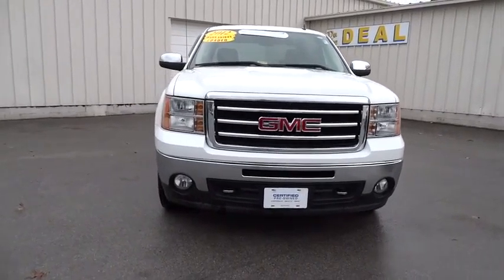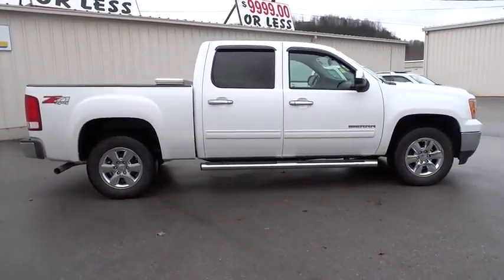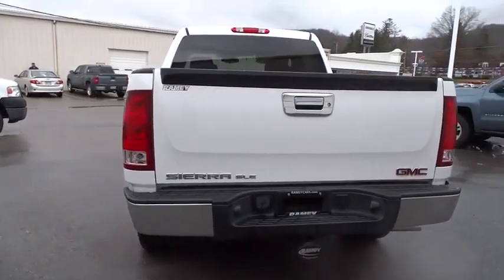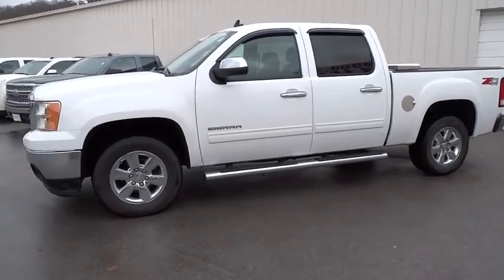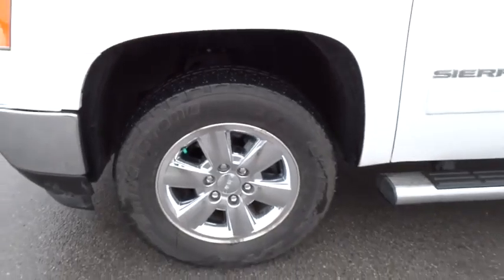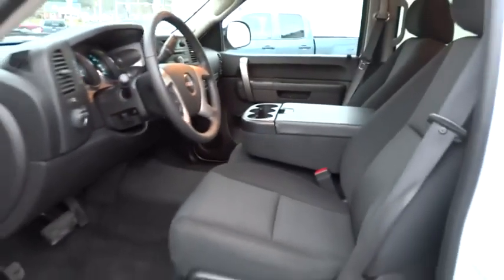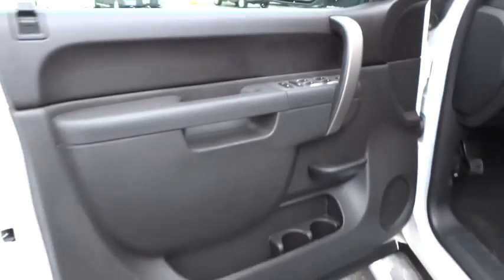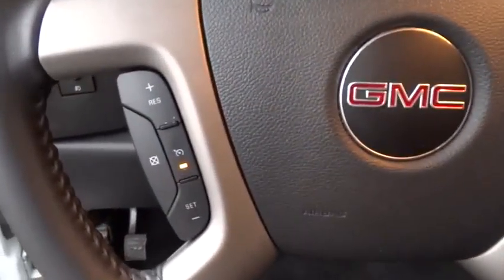2012 GMC Sierra 1500 Used, Richlands, Grundy, Lebanon, Hurley, Pikeville, VA 14449B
2012 GMC Sierra 1500
2012 GMC Sierra 1500 SLE - Stock#: 14449B - VIN#: 3GTP2VE79CG210642

Ramey Richlands
2850 Clinch Street